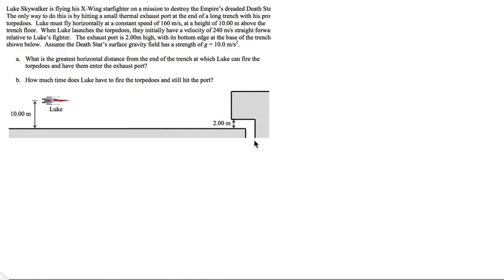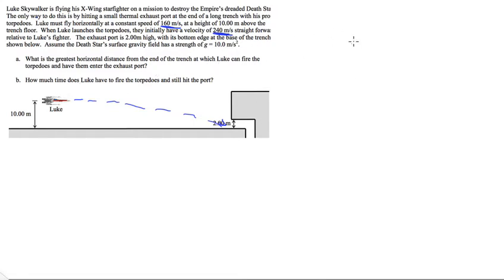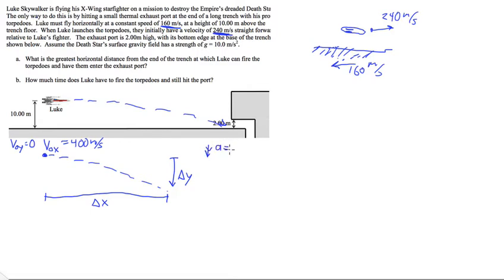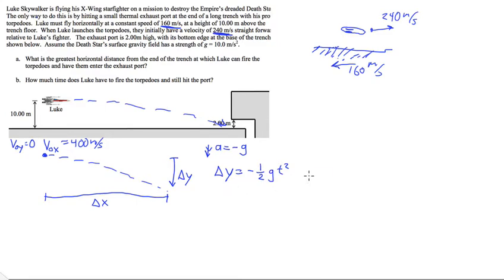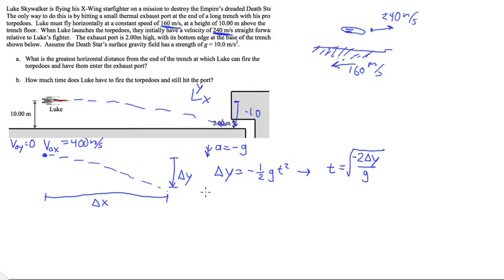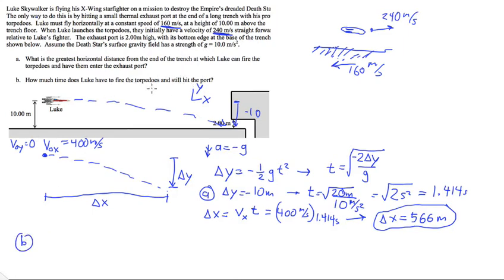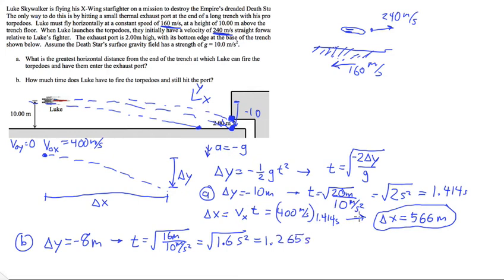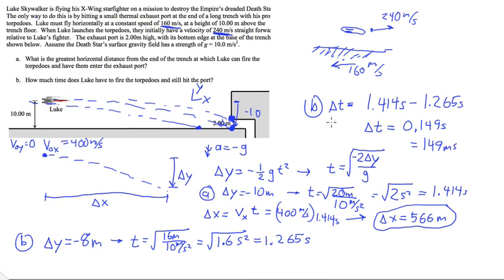Kinematics Review Use the Force, Luke!